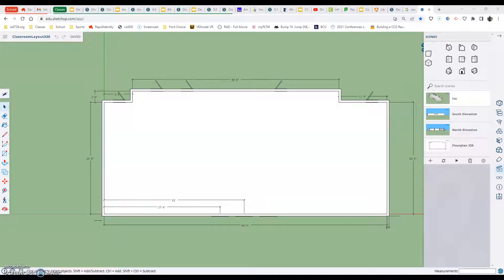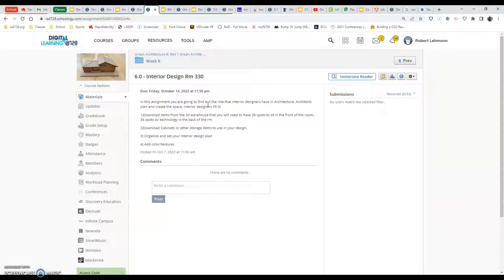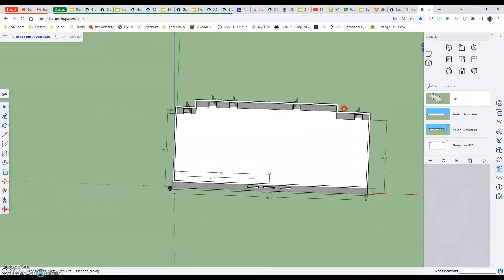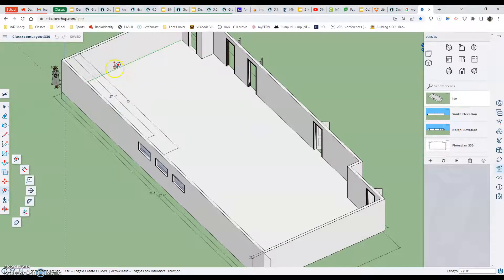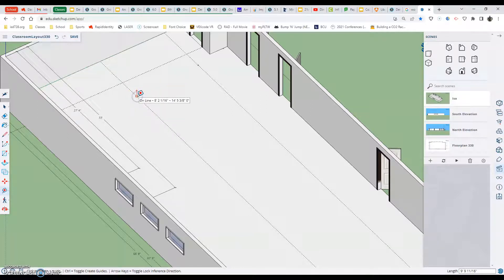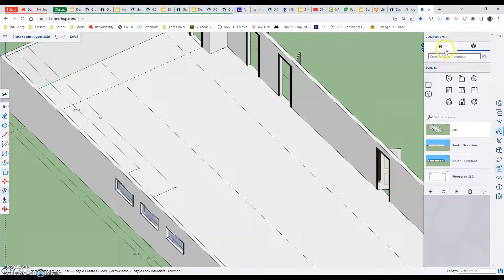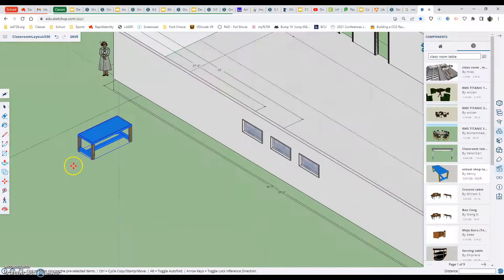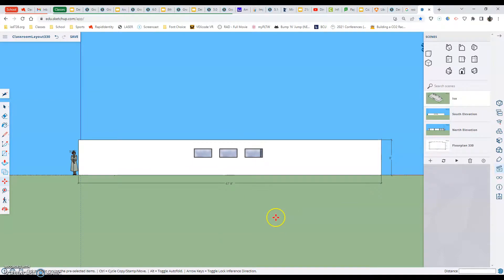Sketchup for Schools-Interior Design 330-Getting started.